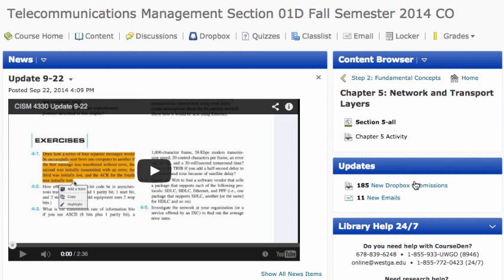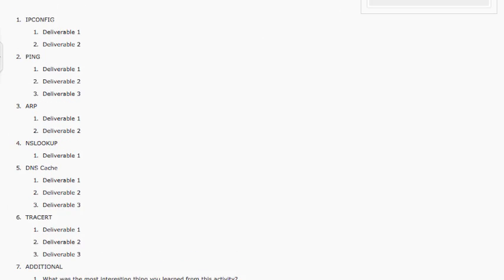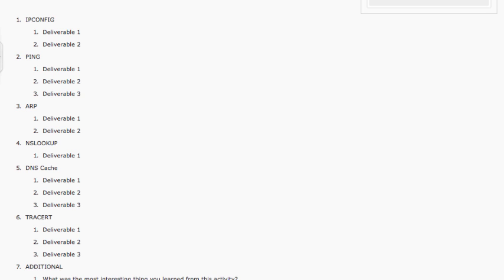CISM 4330 Update 9-29